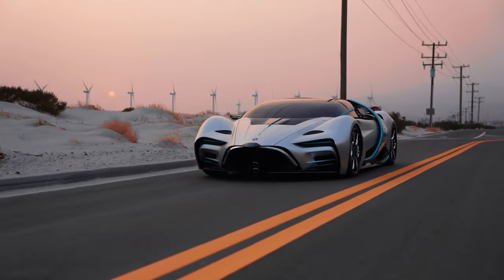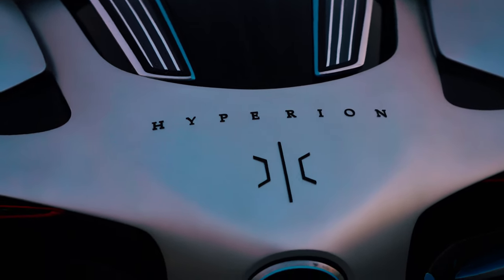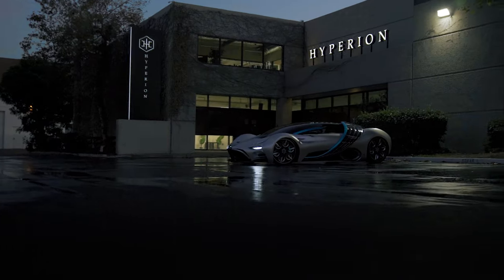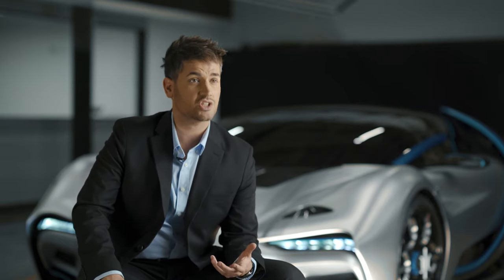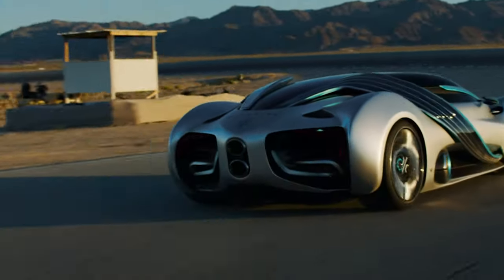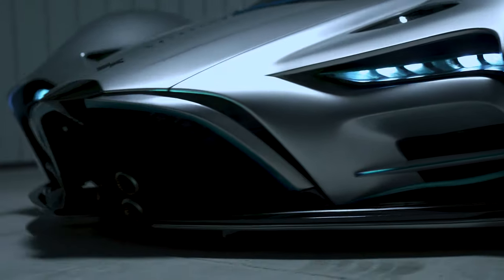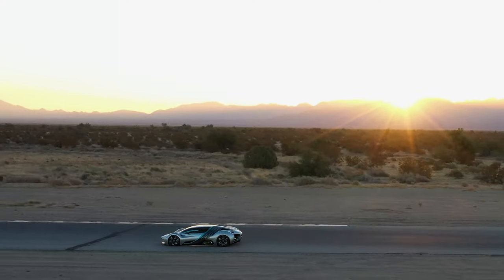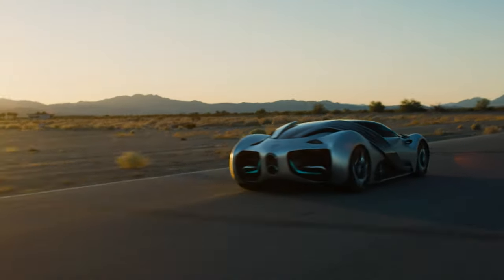Hyperion CEO - Company Overview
CEO - Angelo Kafantaris discuses the various components of Hyperion and the space age technology in the XP-1. This is just the beginning of what is to come!